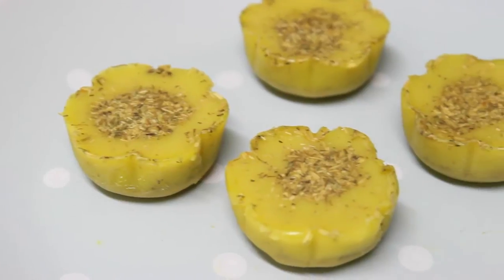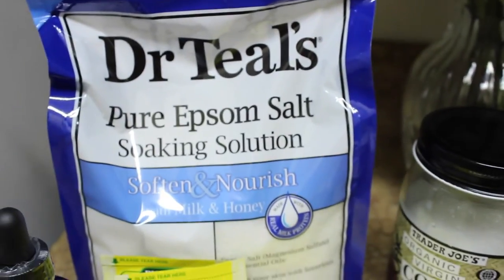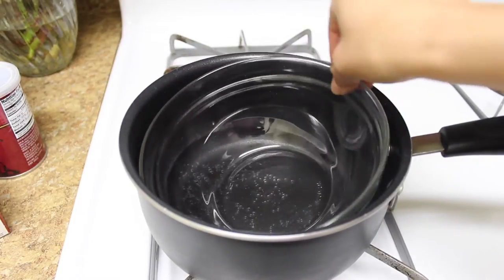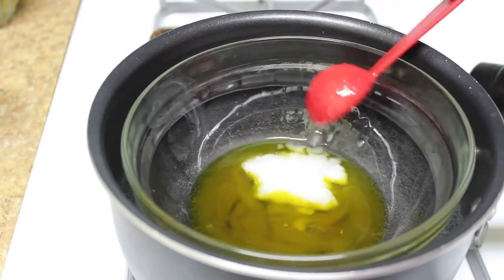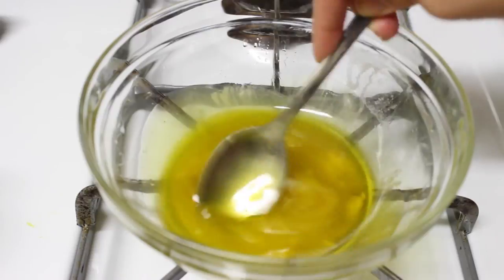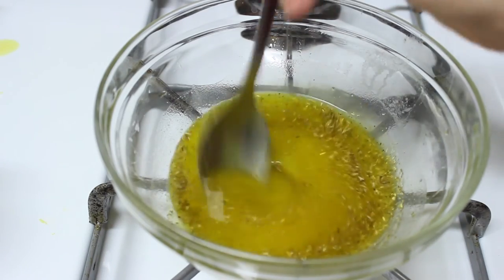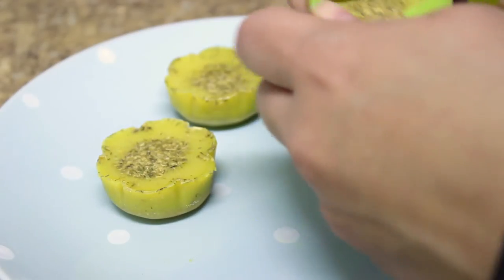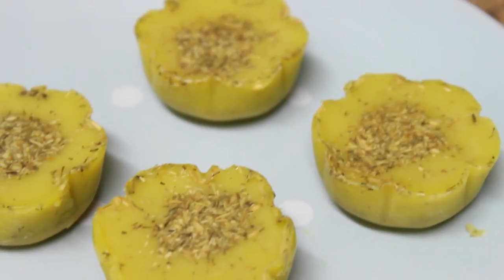DIY Bath Melt Tutorial | Lemon Chamomile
~~open for more ingredient info~~

In this video, I show you how to make DIY Bath Melts-- this specific mixture uses lemon essential oil and chamomile tea to create a seriously delicious smelling bath experience. Lemon is a natural antioxidant, shea butter and coconut oil work to keep your skin moisturized and protected from getting dried out from the bath water, baking soda detoxes the skin and soothes irritation, and epsom salts help relax the muscles.

Coconut Oil (Trader Joe's)
Baking Soda (Trader Joe's)
Food Coloring (Grocery Market)